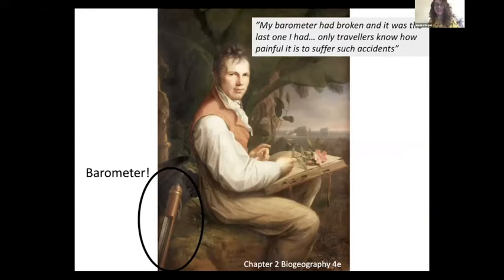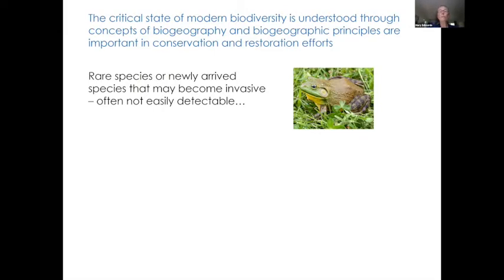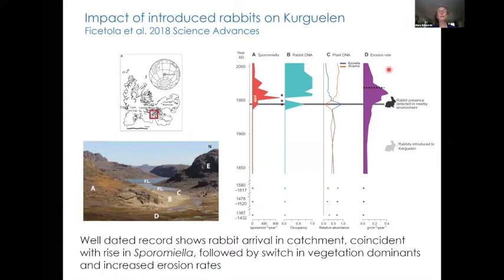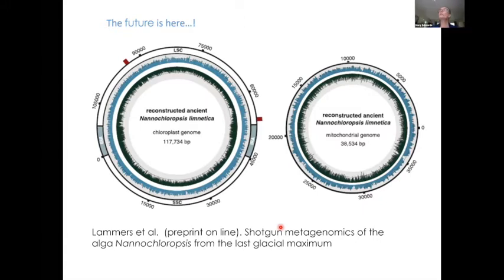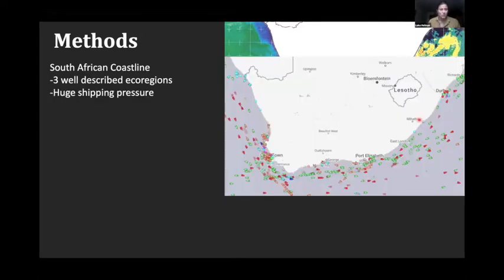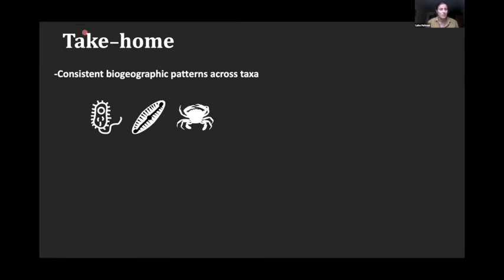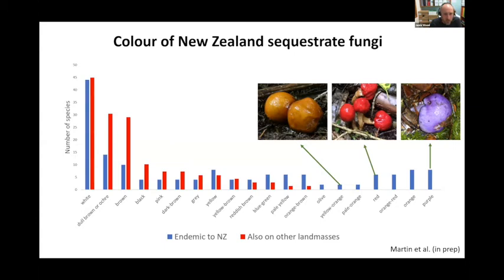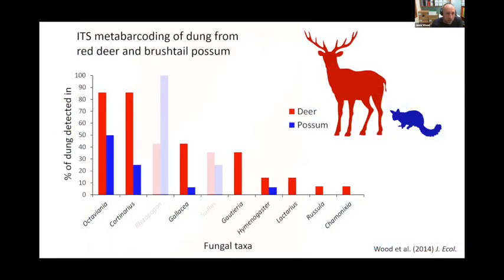Using environmental DNA to test biogeographical hypotheses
Organizers: Sandra Nogué, Mary Edwards, and Marc Rius (University of Southampton) @geogsouthampton

Talks by:

Mary Edwards (15 minutes) University of Southampton, UK: The contribution of ancient DNA and environmental DNA to 21st Century biogeography

Luke Holman (15 minutes) University of Southampton, UK: Marine biogeographic boundaries across the tree of life

Jamie Wood (15 minutes) Manaaki Whenua-Landcare Research, NZ:  Who ate all the truffle-like fungi? Using eDNA from coprolites to test a co-evolutionary hypothesis regarding New Zealand’s bizarre truffle-like fungi

Round table & discussion (15 minutes) (Lea de Nascimento, Nichola Strandberg, Jamie Wood, Luke Holman, Mary Edwards, Sandra Nogué (moderator))